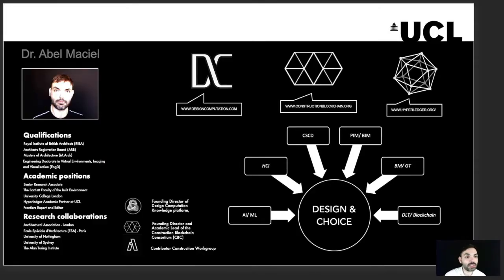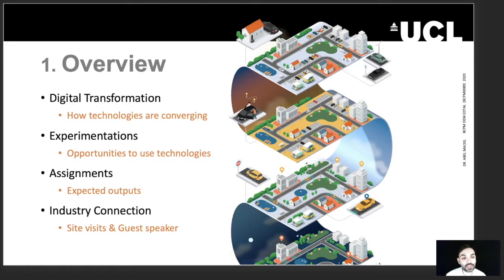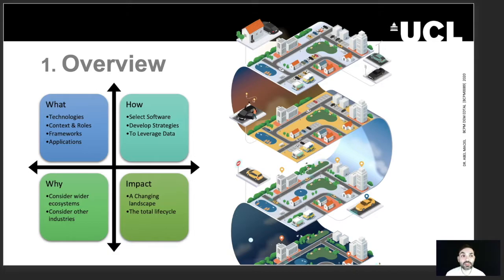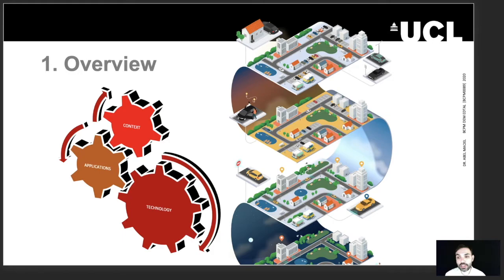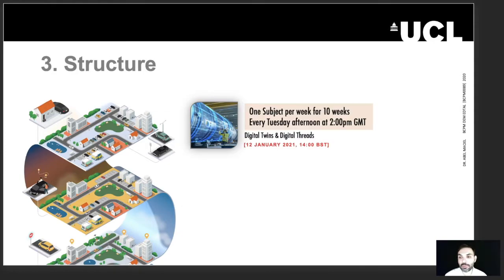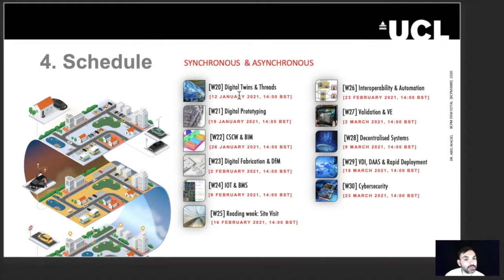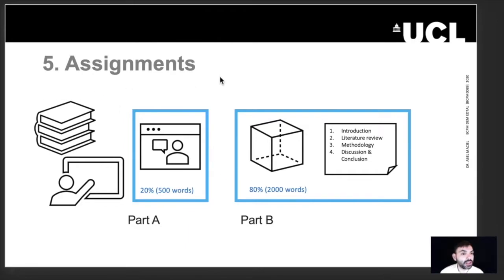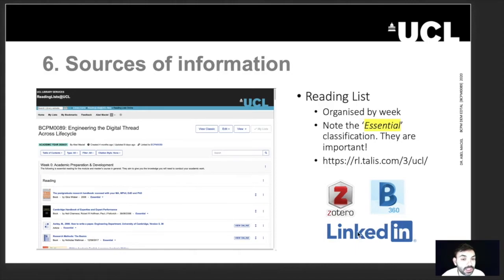BCPM0089 W0 Welcome